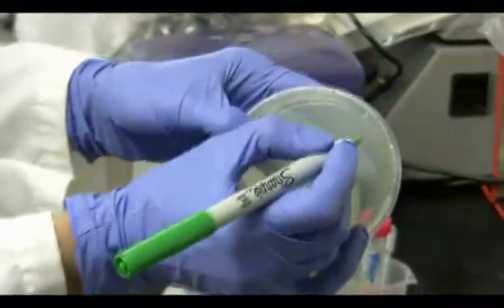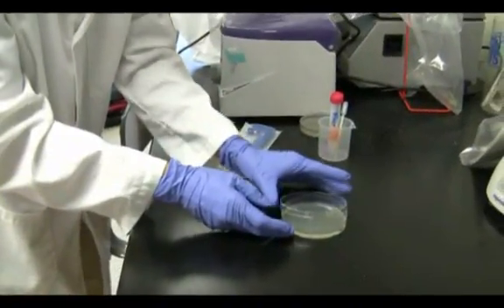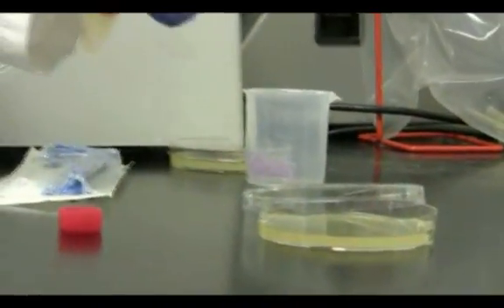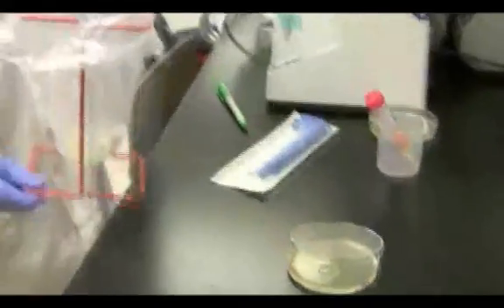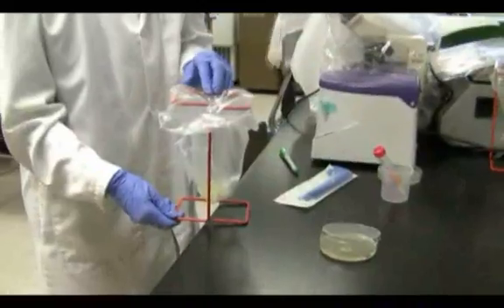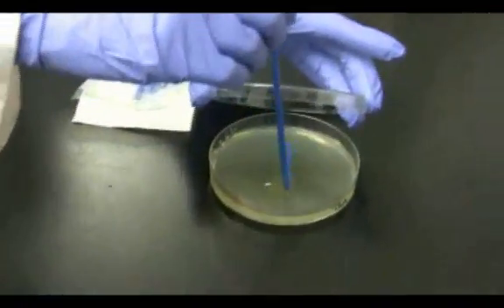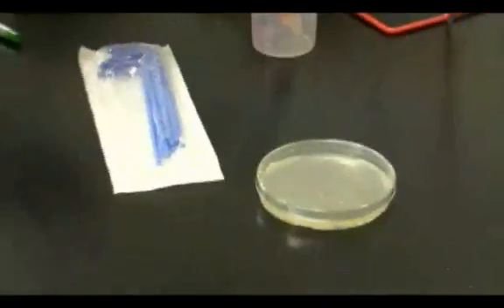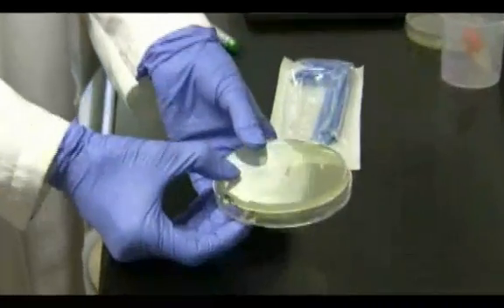Bacterial Spread (Sterile Spreader Method)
Arlington, VA - Marymount University

BIO-368 Advanced Research Lab Methods